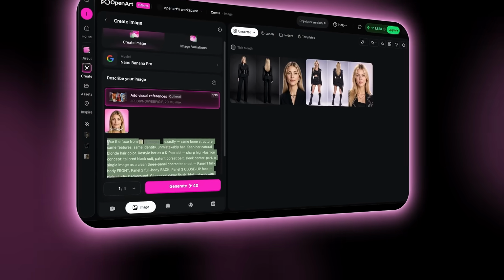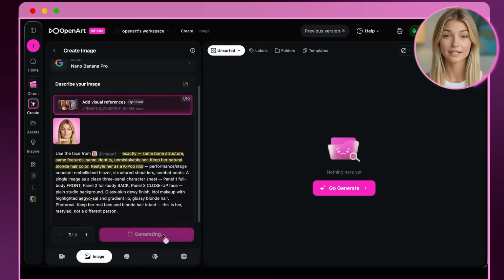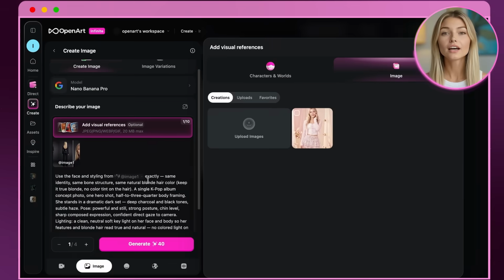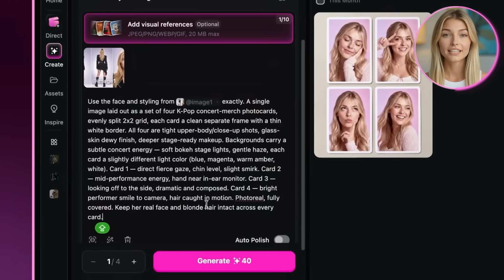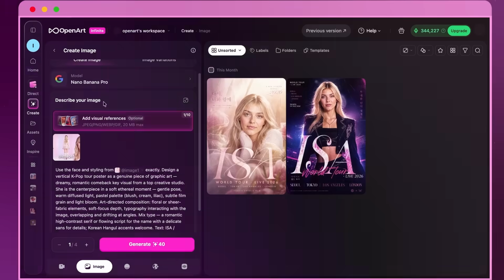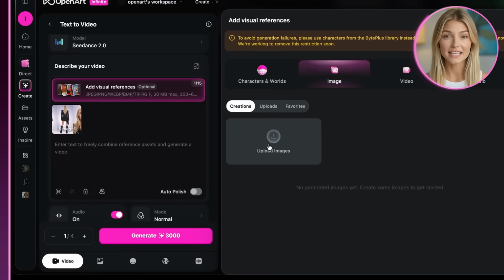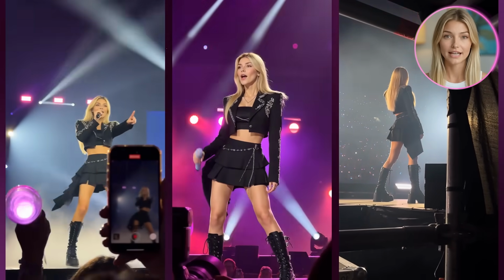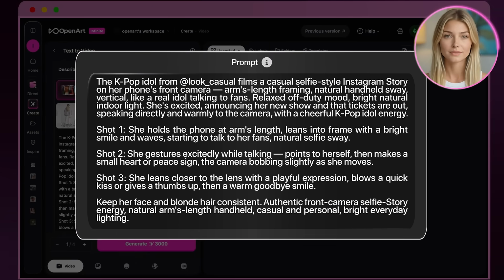I Turned Myself Into a K-Pop Idol with AI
In this video, I show how to turn a single photo into a complete K-pop idol using OpenArt, creating consistent character sheets, album concept photos, photocards, tour posters, magazine covers, live performances, brand commercials, and social media content